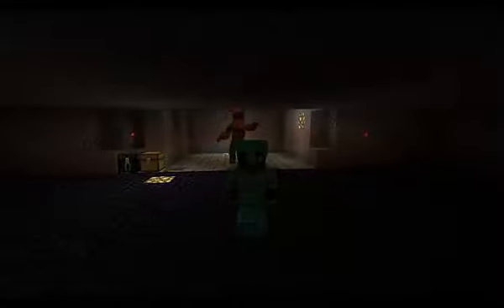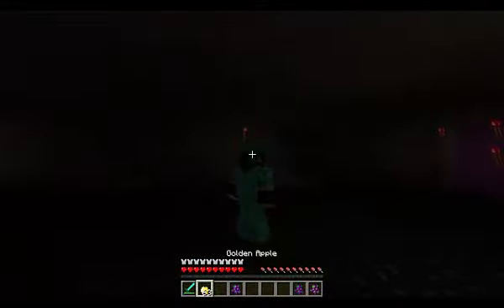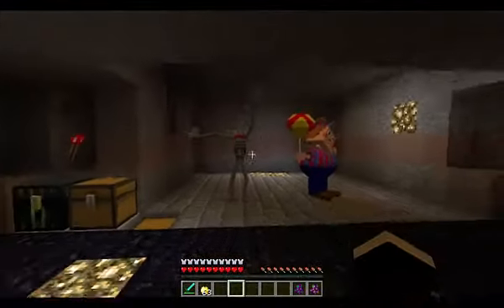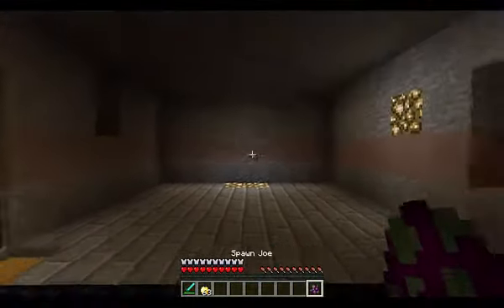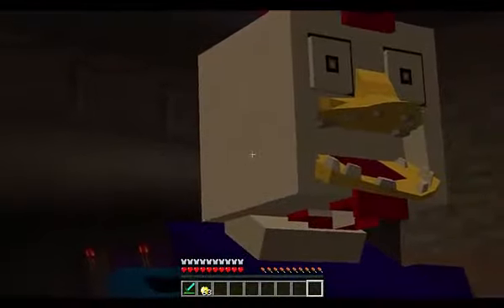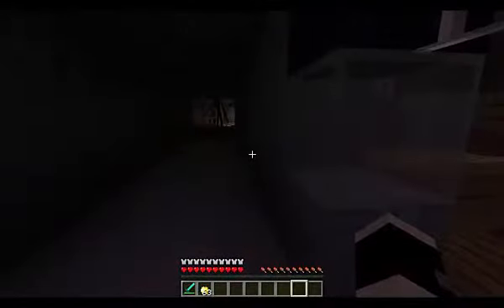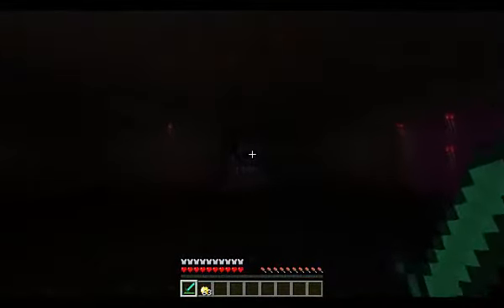Minecraft Mod: Five Nights At Freddys Mod!!!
This mod is based around the animation directed by TheAtlanticCraft, and I thought that I should show you guys for the soul reason, of just how Awesome it really is!

Mod: